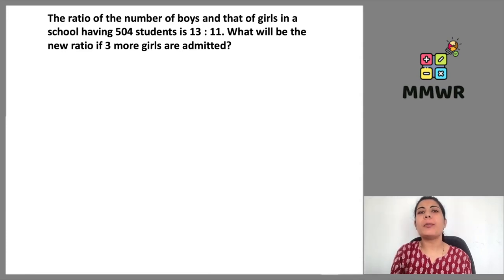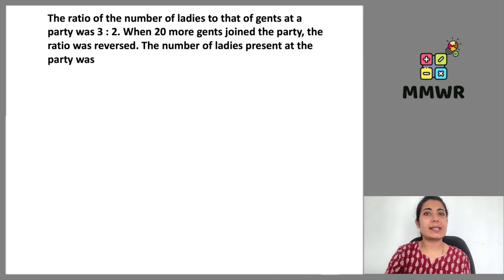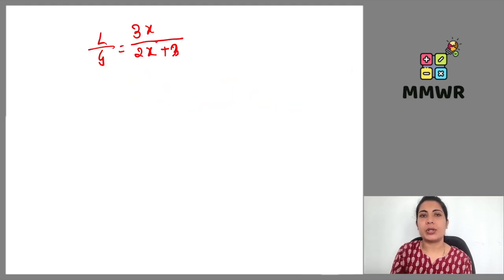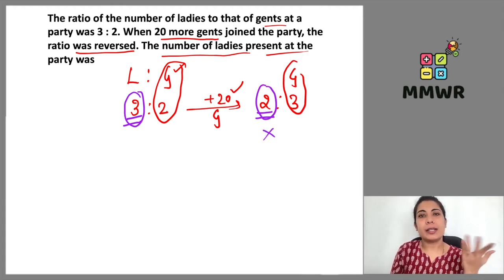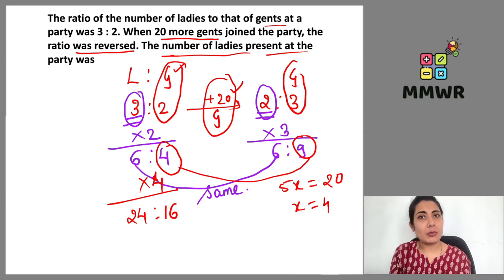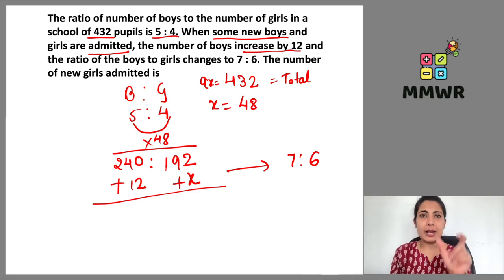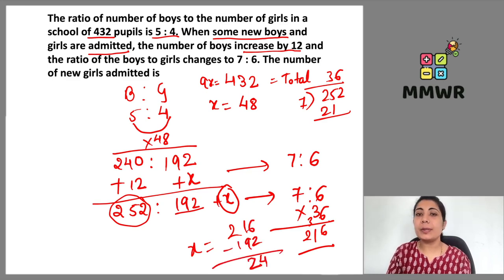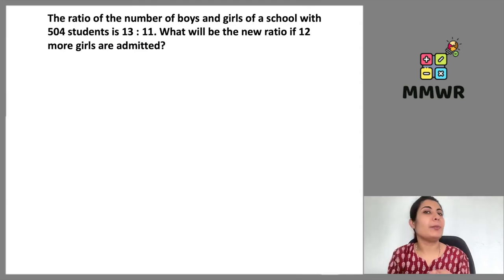Ratio and Proportion (Type-16) Word Problem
"Solve Ratio Problems Like a Pro in Just 2 Steps! ⚡"
"Smart Ratio Tricks for Competitive Exams 📘✨"
"Ratio Made Easy ➗ Boost Your Aptitude Score Today! 🚀"
"Don’t fear Ratios – Master them with simple tricks! 💡"

👉 "The ratio of the number of boys and that of girls in a school having 504 students is 13 : 11. What will be the new ratio if 3 more girls are admitted?"

👉"The ratio of the number of ladies to that of gents at a party was 3 : 2. When 20 more gents joined the party, the ratio was reversed. The number of ladies present at the party was"

👉"The ratio of number of boys to the number of girls in a school of 432 pupils is 5 : 4. When some new boys and girls are admitted, the number of boys increase by 12 and the ratio of the boys to girls changes to 7 : 6. The number of new girls admitted is"